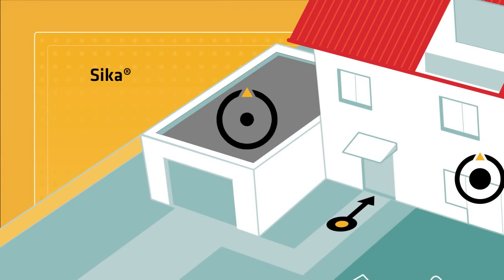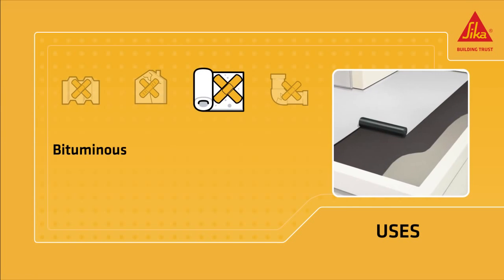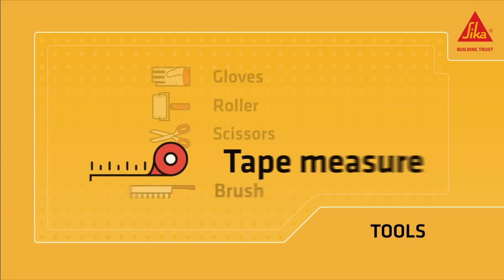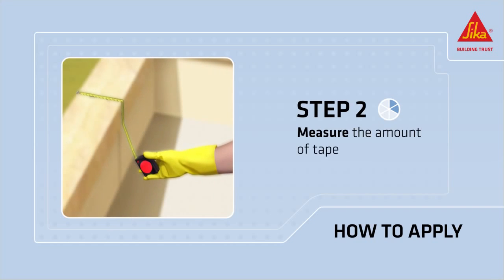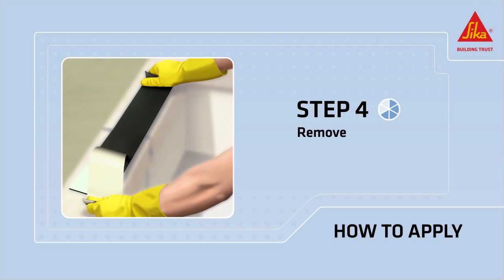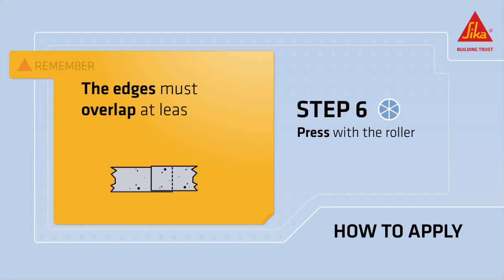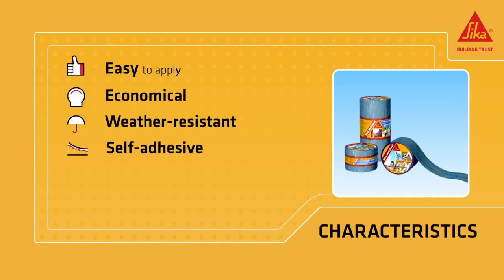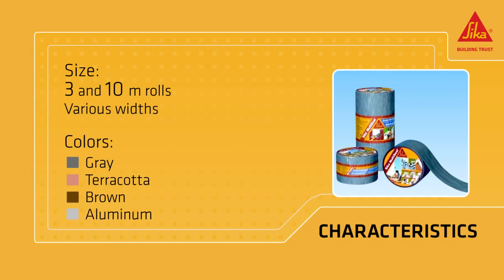Sika® MultiSeal self adhesive sealing tape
Very easy to apply and weather proof with aluminium foil on one side!
This product is used for sealing and repairing against water ingress and draughts in roofs, building cracks
bituminous felts and other types of roofing sheet.